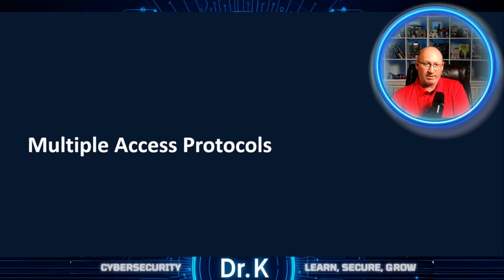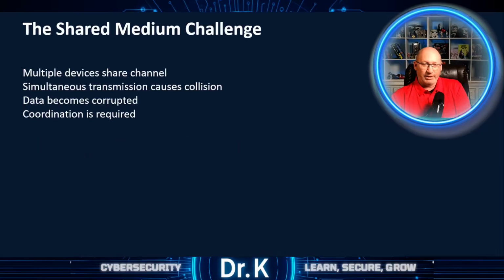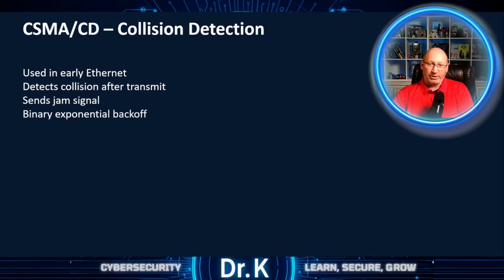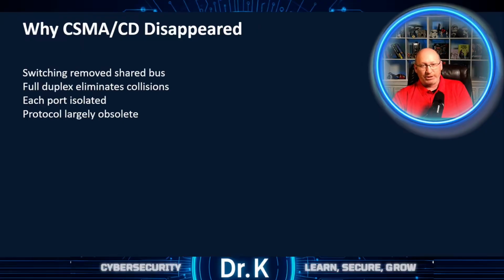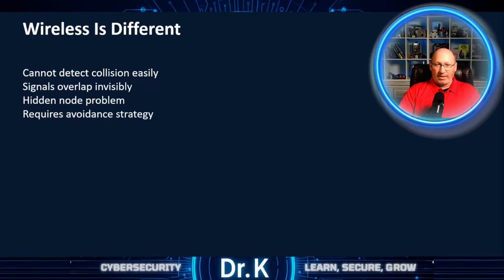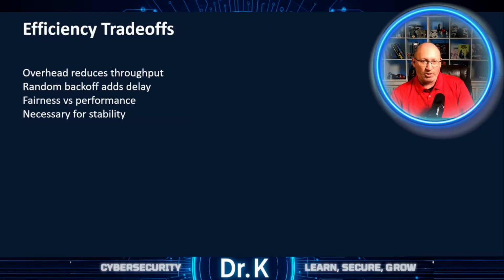CYBV-326: Week 9 Module 7